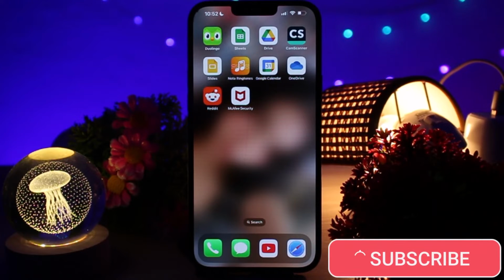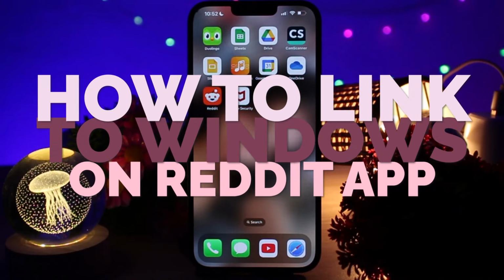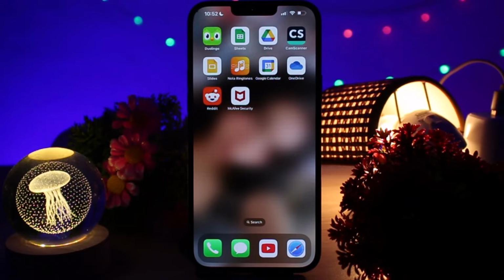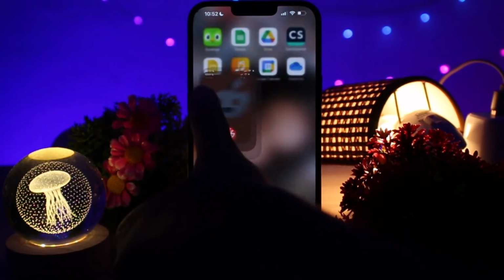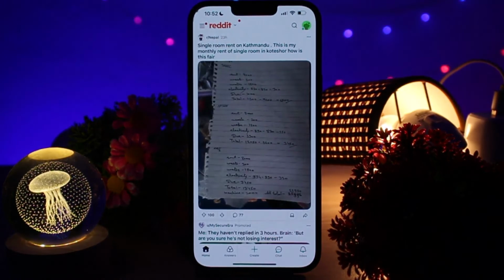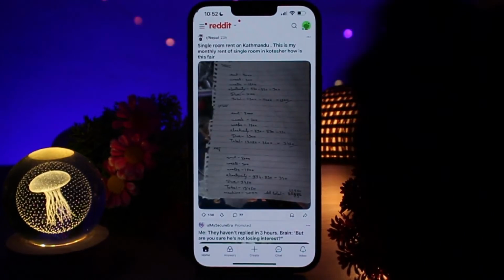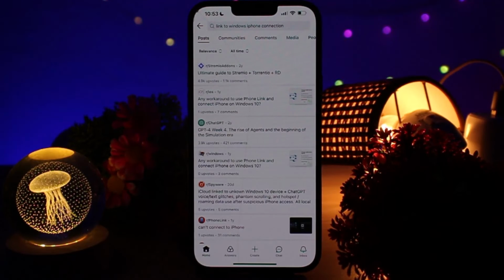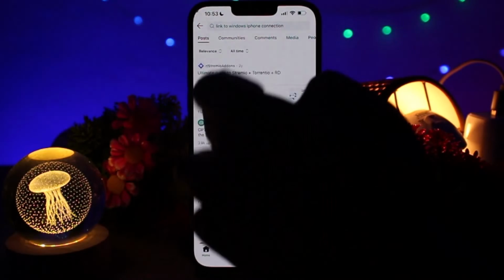Reddit Tips: Connect and Use Reddit on Windows - Here's How - 2025